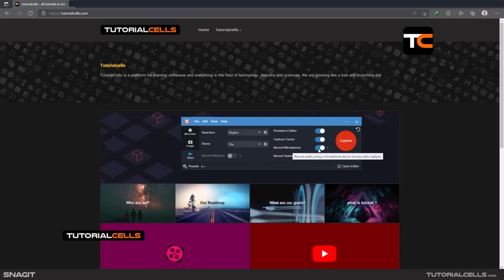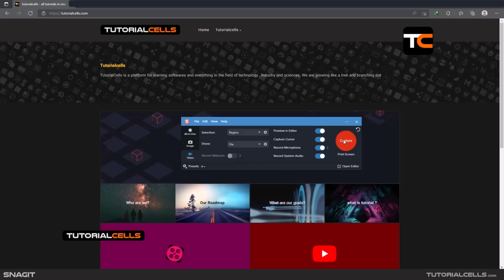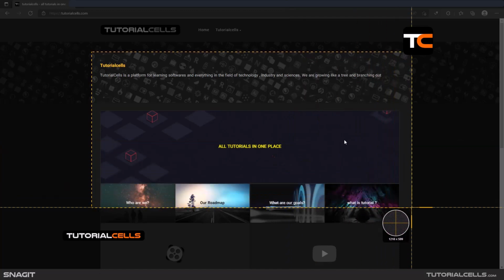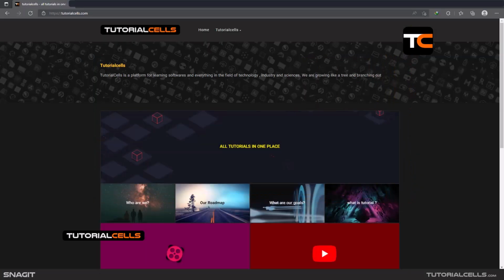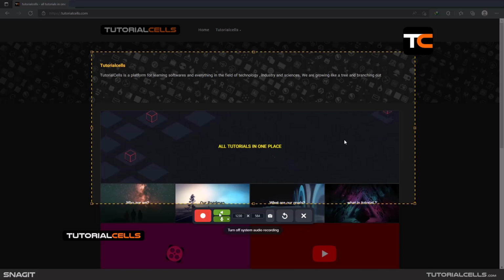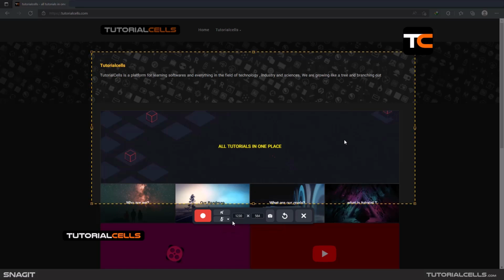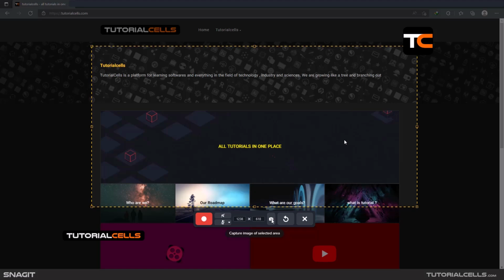0008. video recording from screen in snagit